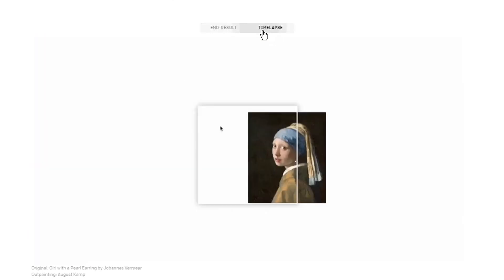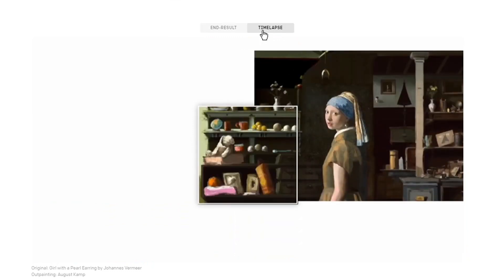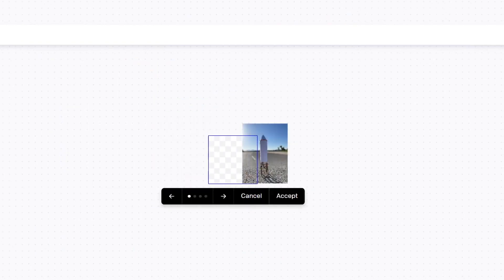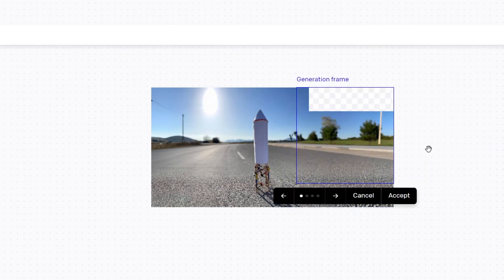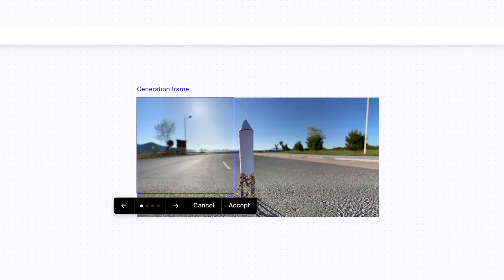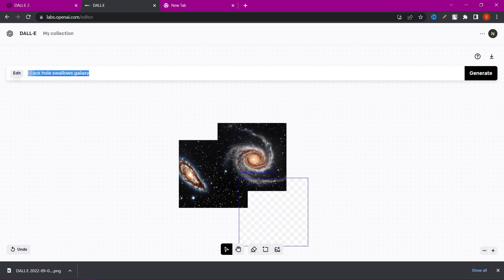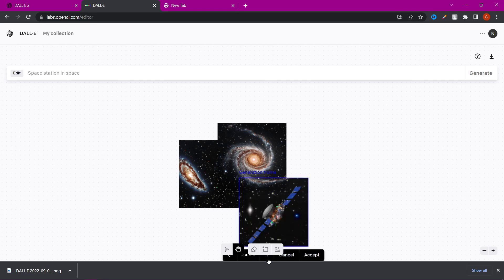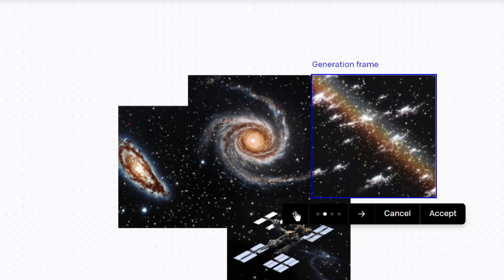DALLE 2 OUTPAINTING | OPENAI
LINKS